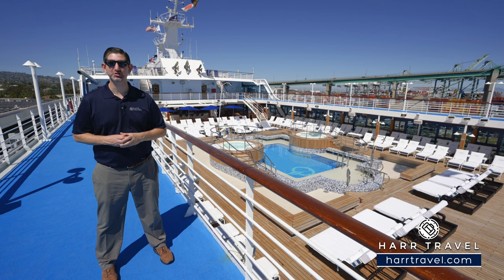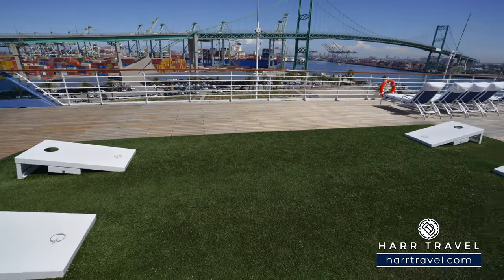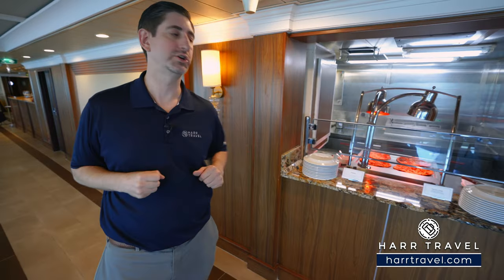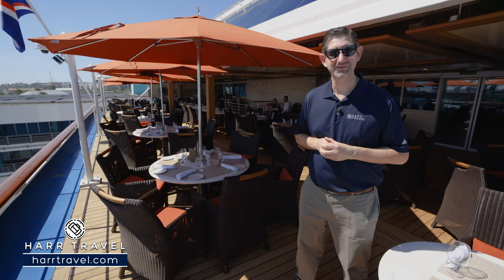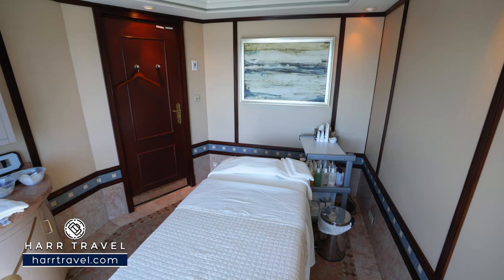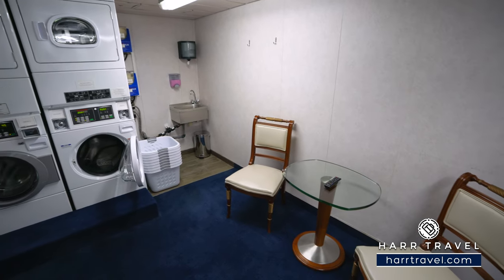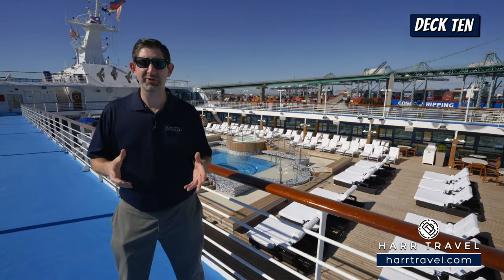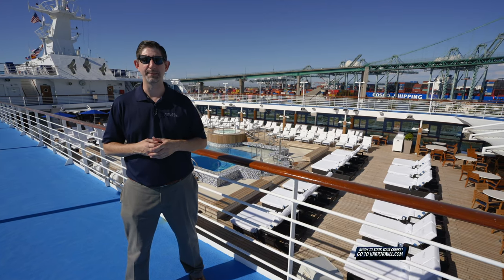Oceania Regatta | Full Ship Walkthrough Tour & Review 4K | Oceania Cruises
Join Danny and Taylor as they tour through the Oceania Regatta. This remarkable ship has been completely redesigned. Every surface of every suite and stateroom is entirely new, while in the public spaces, a refreshed color palette of soft sea and sky tones surrounds a tasteful renewal of fabrics, furnishings and lighting fixtures that exquisitely encompasses the inimitable style and comfort of Oceania Cruises.

OCEANIA REGATTA

The better-than-new Regatta blends sophistication with a contemporary flair to create a casually elegant ambiance that embodies the most treasured elements of our celebrated ships. Every surface of every suite and stateroom is entirely new, while in the public spaces, a refreshed color palette of soft sea and sky tones surrounds a tasteful renewal of fabrics, furnishings and lighting fixtures that exquisitely encompasses the inimitable style and comfort of Oceania Cruises.

Life On Board
Each day aboard our ships is a spectacle and adventure to experience, from world-class music, high-energy production shows and dazzling cabarets to rousing deck games, spirited wine tastings and evenings at our atmospheric casino. For those seeking more cerebral pursuits, engaging talks by passionate Guest Speakers, chef-led demonstrations inspired by the local cuisine and animated Team Trivia sessions invite you to experience each new horizon more fully.

Enrich the Mind and Soul
The satisfying balance of enriching activities and peaceful havens in which to relax means you always feel right at home. Enjoy an engaging talk by a Guest Speaker that may be a historian, naturalist or former ambassador eager to share insider knowledge. Curl up with a classic novel or travelogue in the cozy library and reconnect with friends and family by visiting our Oceania Sea Internet Center. Team Trivia, Mensa quizzes and a host of other lively activities and diversions await each day.

Music & Entertainment
Evenings aboard Regatta can be anything you desire. Marvel at the continuously changing talented guest entertainers as you delight in high-energy production shows, talented vocalists, classical music and more. Perhaps stop by the lively Monte Carlo-style Casino for a rousing game or two. Unforgettable evenings are just steps from your stateroom.

Dining Aboard Regatta
Regatta embraces the most treasured elements of our celebrated fleet and features multiple dining venues, of which four are unique, open-seating restaurants with no surcharge. Wherever you choose to dine, you’ll savor The Finest Cuisine at Sea.

Culinary Masterpieces
The superb gourmet restaurants aboard Regatta serve delectable dishes created à la minute and offer a remarkable array of choices, from Continental cuisine and vibrant regional specialties to casual all-American favorites. Every restaurant on board Regatta is complimentary and features open seating so you may dine wherever and whenever suits your taste and schedule. Enjoy dinner for two or a gathering with newfound friends, knowing the experience is certain to be extraordinary.

Wellness at Sea
Explore the complete array of holistic programs, services and experiences available at Aquamar Spa + Vitality Center – rejuvenating massages, facials, nutrition and lifestyle consultations and so much more are all at your fingertips. Keep up with your exercise routine at our state-of-the-art fitness center or try something new at one of our free fitness classes. Of course, complete relaxation awaits on the gleaming Pool Deck…the perfect place to unwind after an adventurous day ashore.